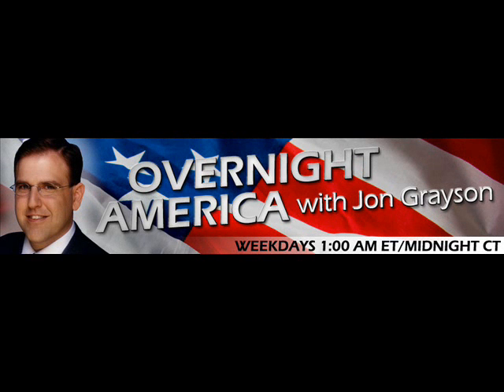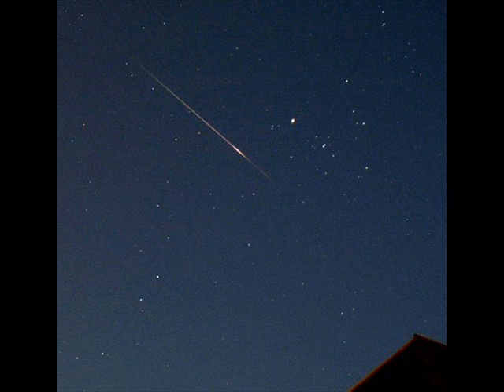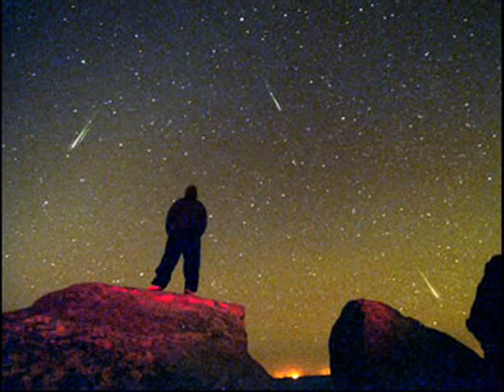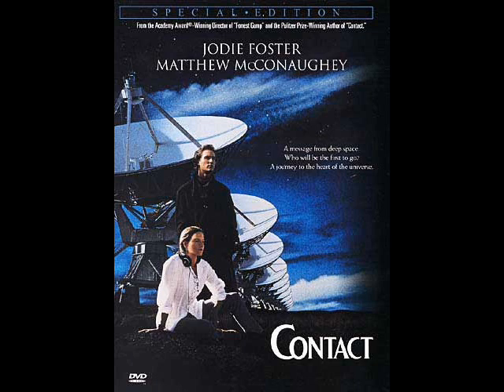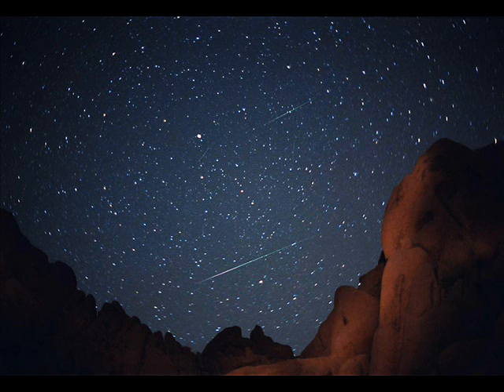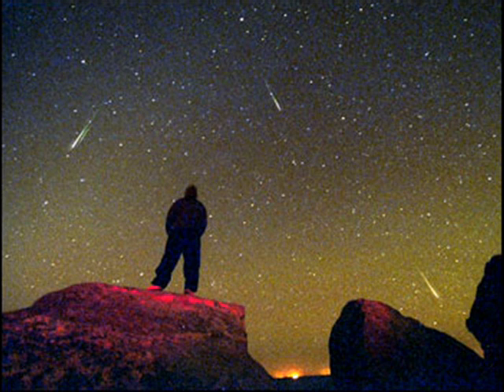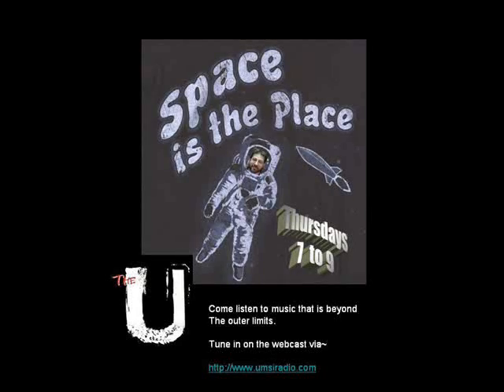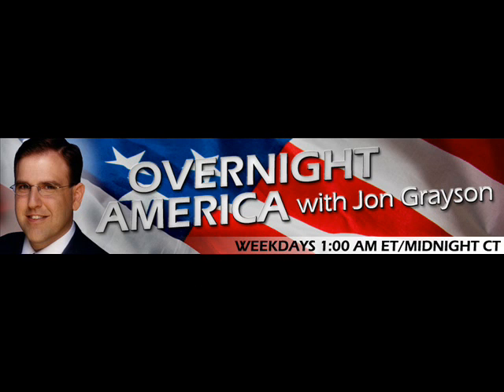Lyrid discussion on the Overnight America radio program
Jon Grayson had his regular monthly guest MICHAEL BAKICH on his show 4-23 early a:m
and they spoke of the Lyrid Meteor showers going on